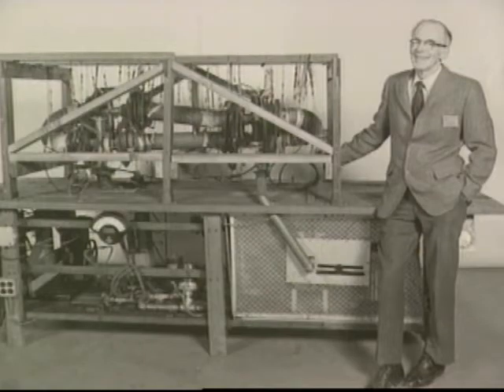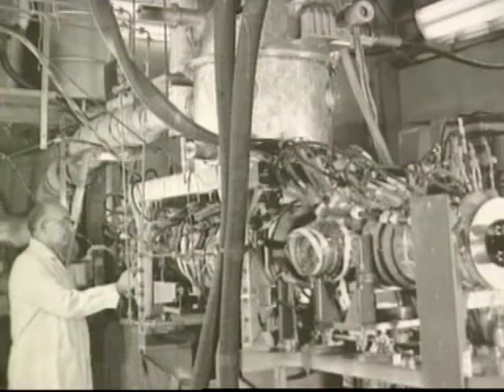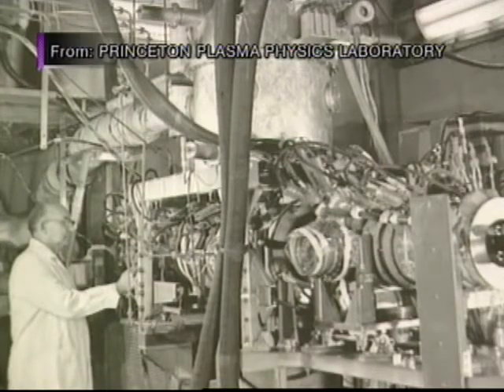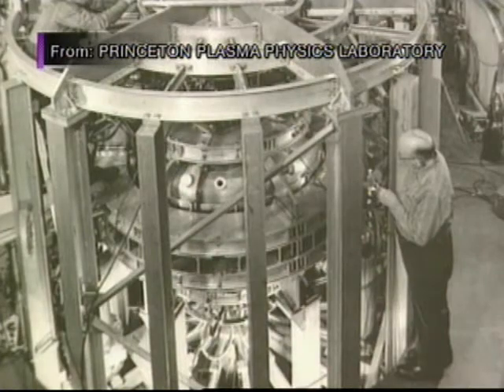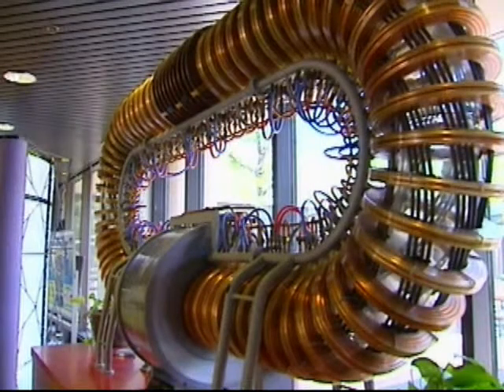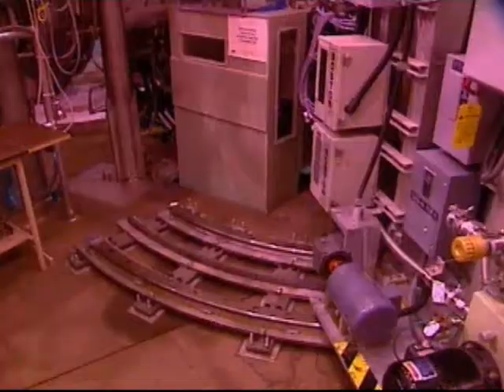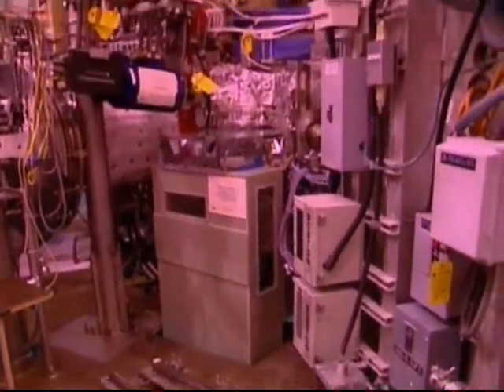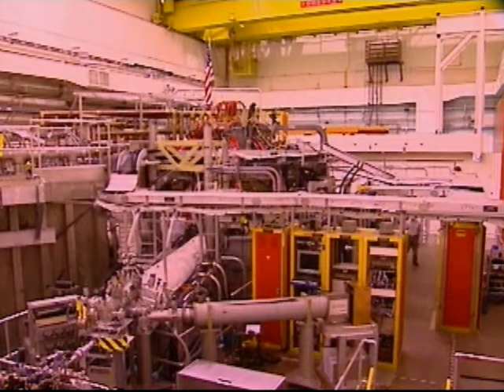Fusion Future - NJN News Science & Technology Report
Scientists at the Princeton Plasma Physics Laboratory are looking to progress into the next phase of nuclear fusion.